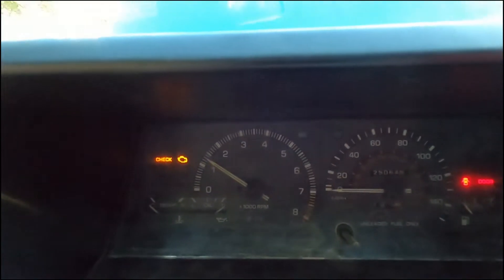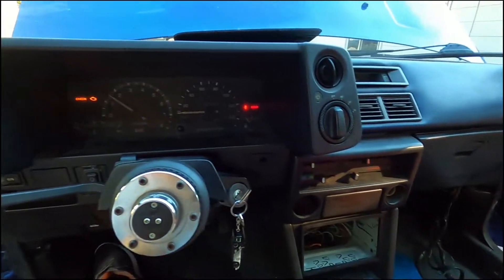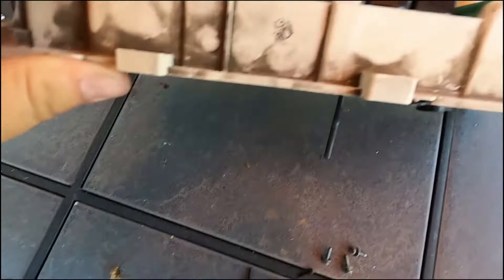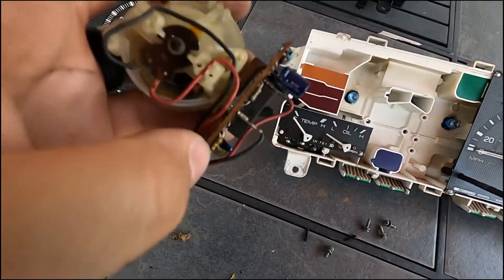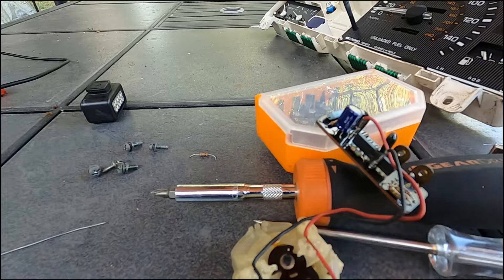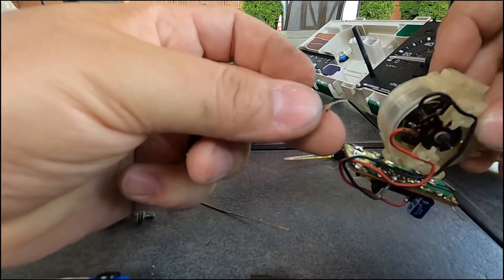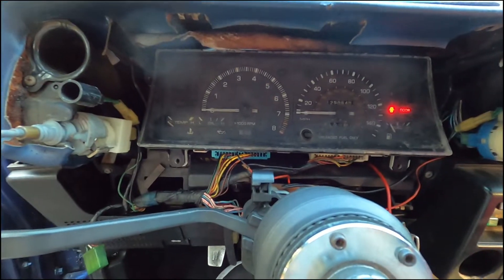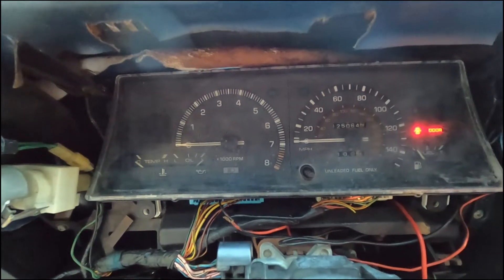AE86 3SGE Tach Fix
How to fix a AE86 3SGE swapped Tachometer with a 10 ohm 1/4 watt resistor.